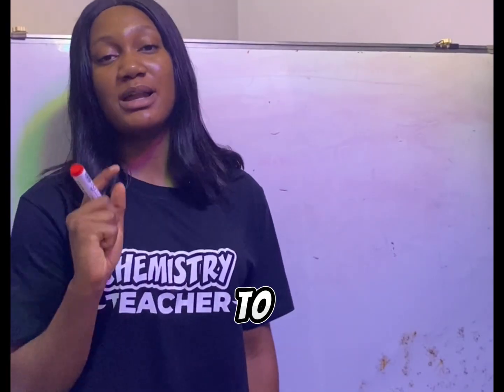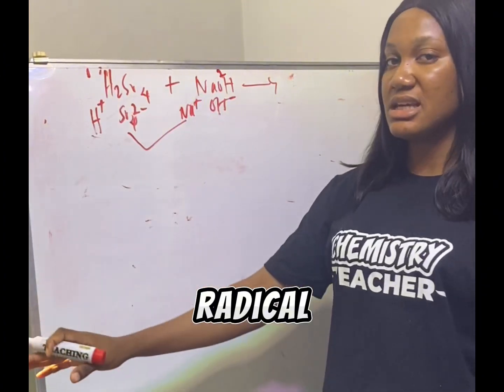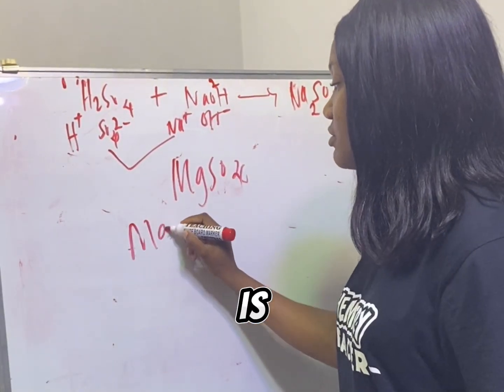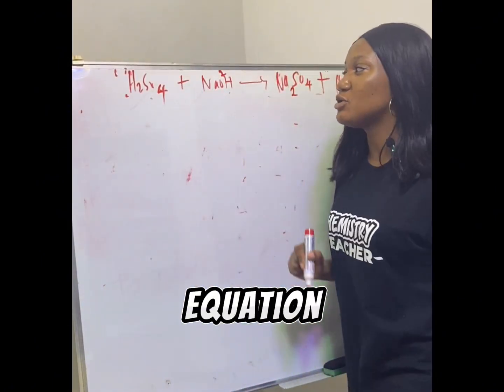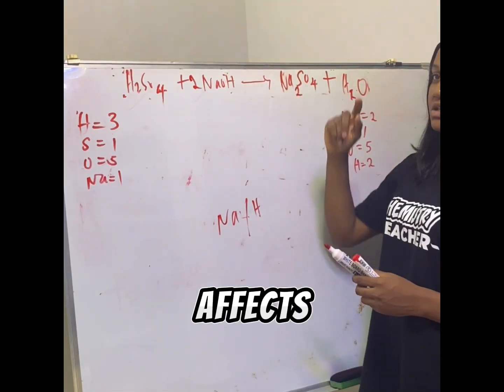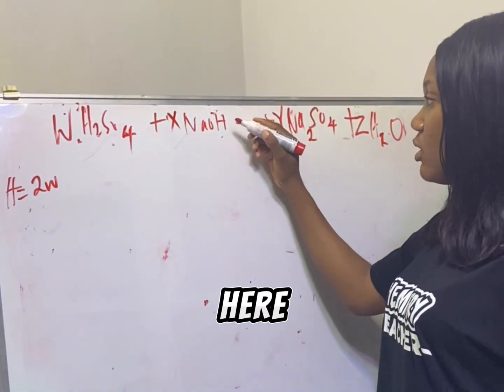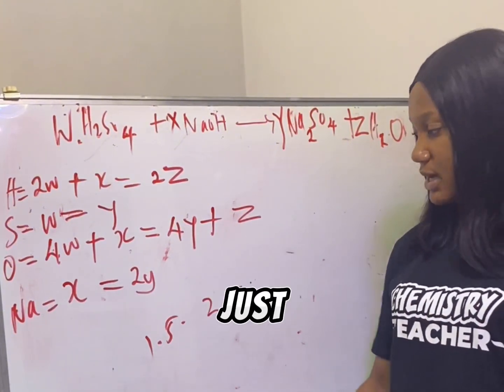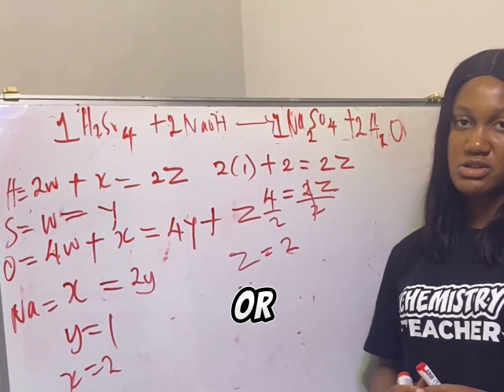How To Balance Chemical Equation